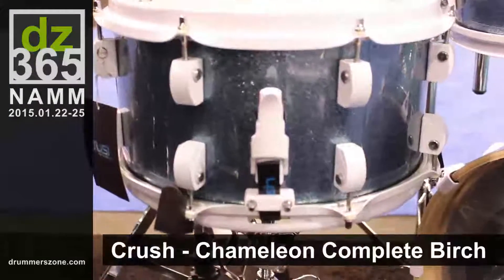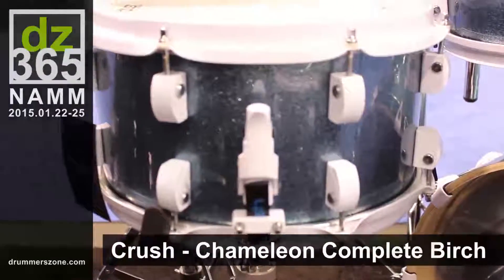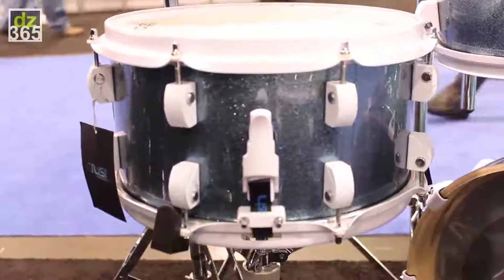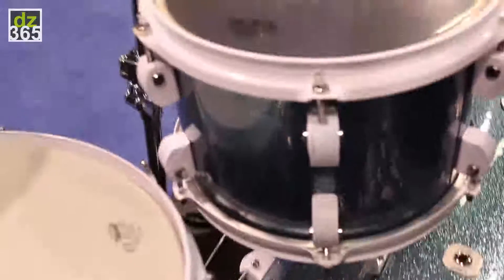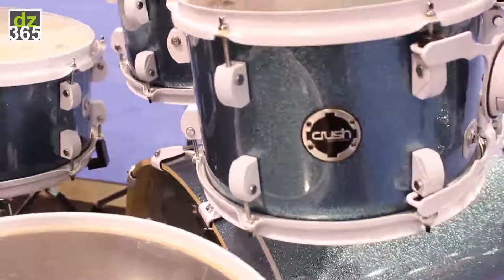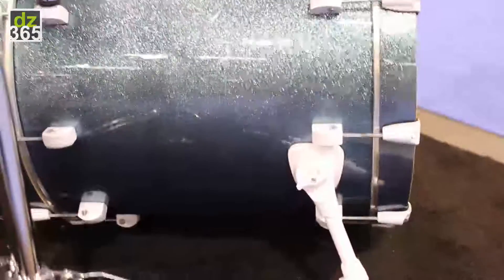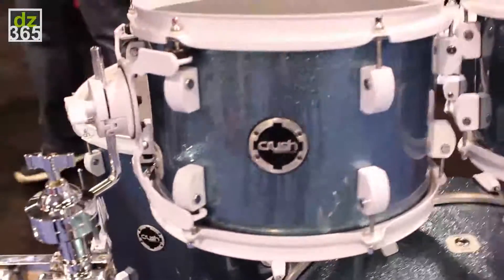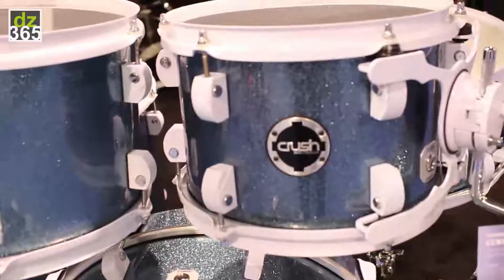Crush Drums - Chameleon Complete Birch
Related article with photos on Drummerszone:
- Crush Drums videos of the new at NAMM 2015 -

Terry Platt, CEO and Co-founder of Crush Drums & Percussion, shows you the latest for Crush for 2015.

In this video the Chameleon Complete Birch, the 100% Birch drum with custom black painted interiors for better projection and sensitivity.